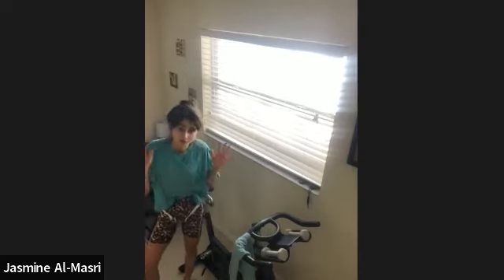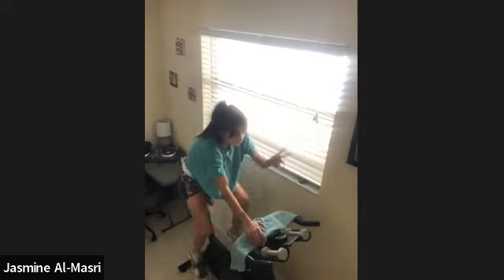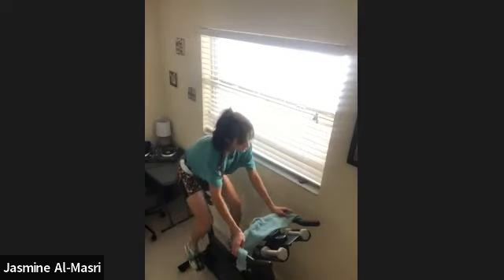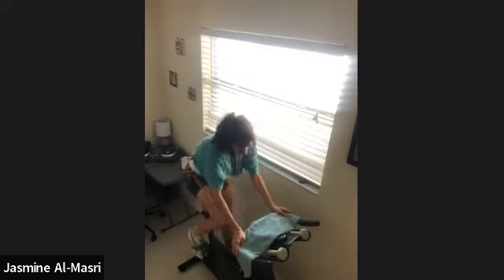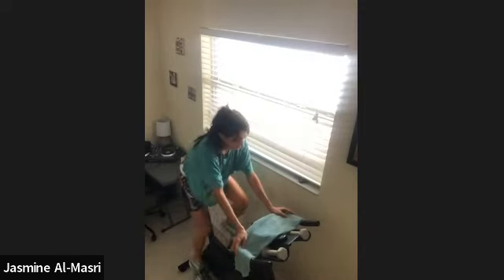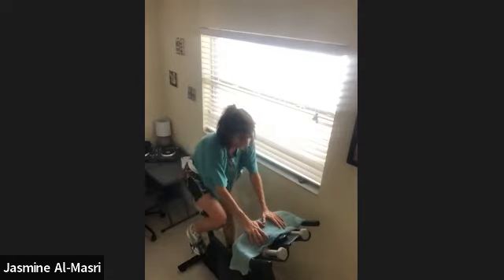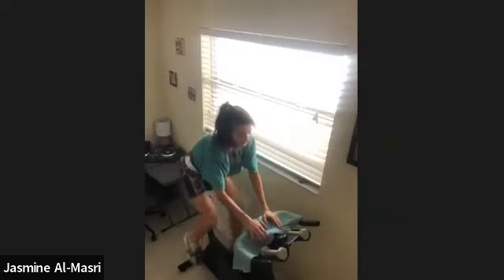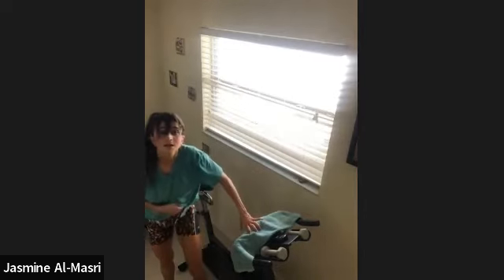Jazzcycle #20-35MINUTE SPIN TO HEAVEN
35 mins of intervals on the bike!